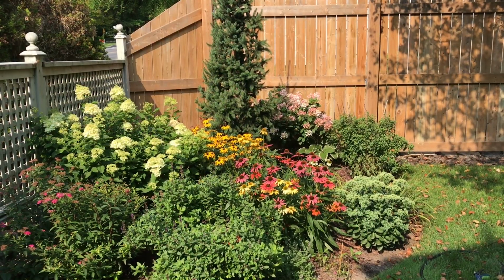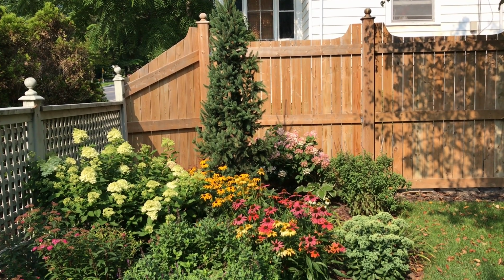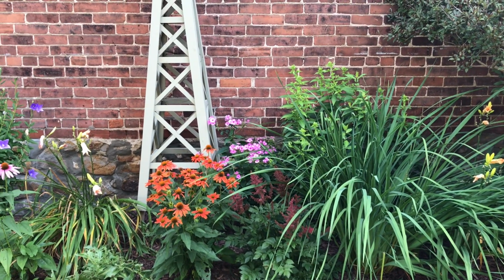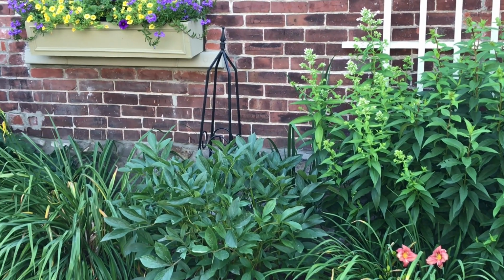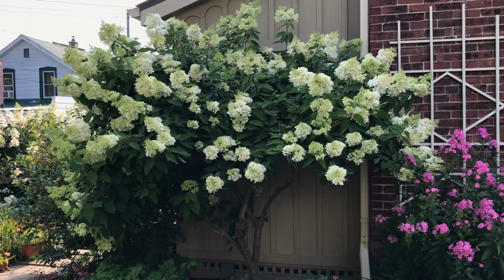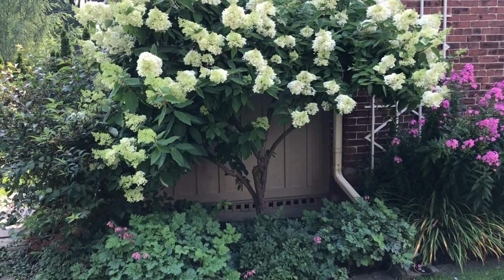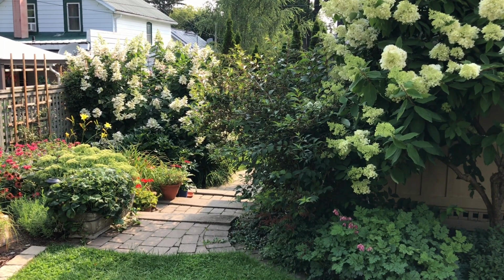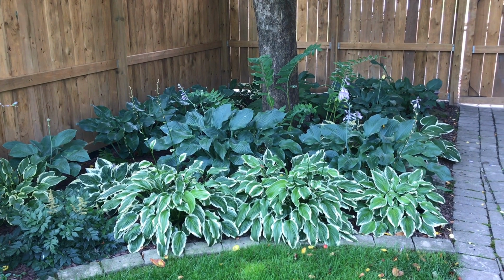August 2021 Garden Tour - Suzanne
Welcome to a tour of Suzanne's lovely town garden.  Suzanne always has something colourful in bloom from early spring through to fall.  In addition to perennials, annuals, flowering shrubs and trees, there are: vegetables, fruit and herbs; a cozy and secluded seating area; and garden structures and ornaments that compliment the gardens and the beautiful brick home.